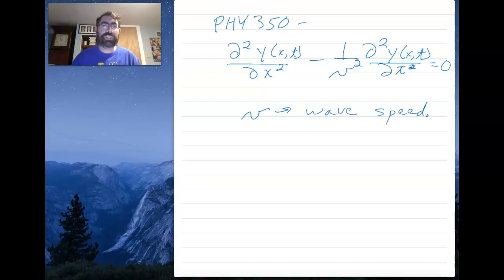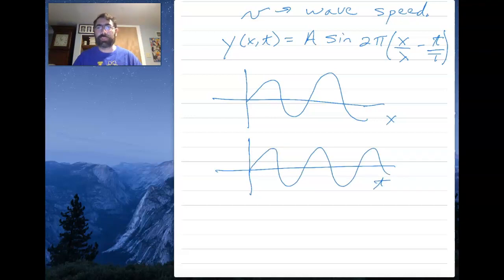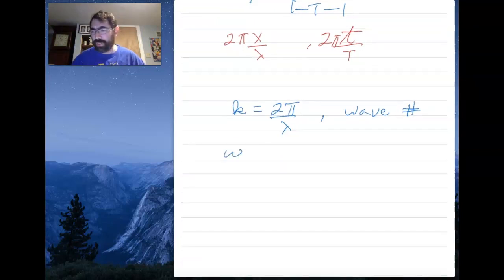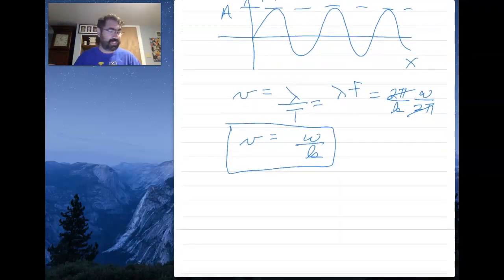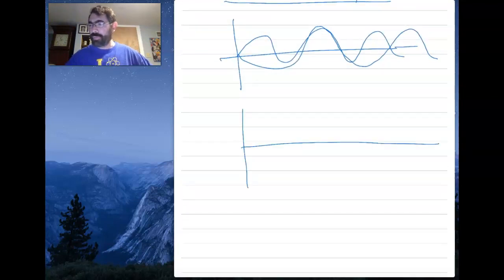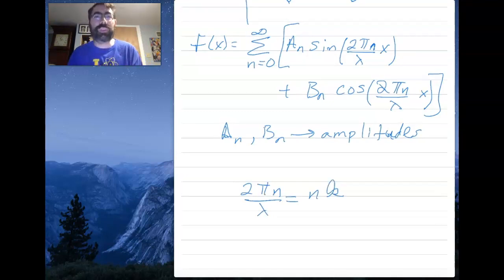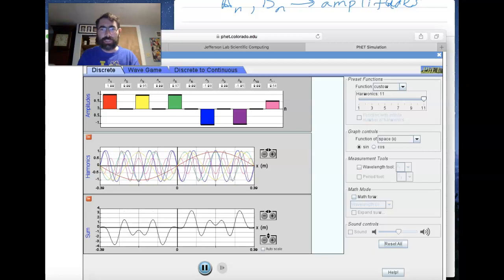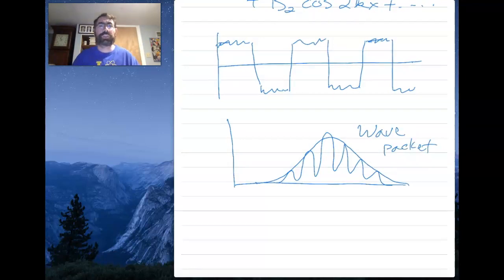PHY350-ch06-part1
Lecture for Chapter 6 from PHY350 (Modern Physics Lab) at Canisius College. Lectures for Canisius College PHY350 course.